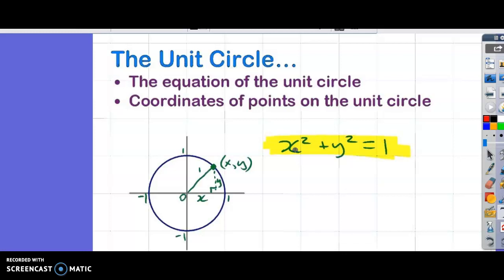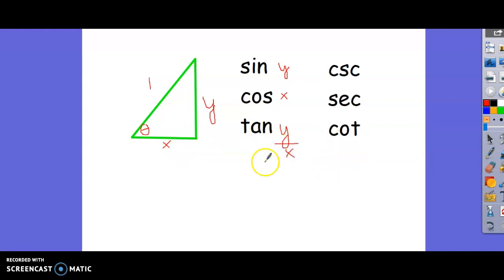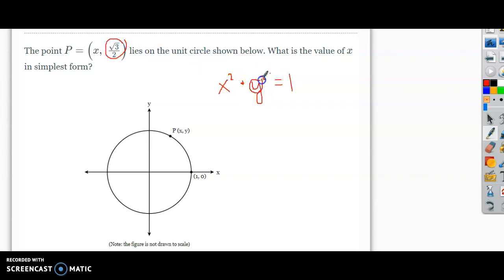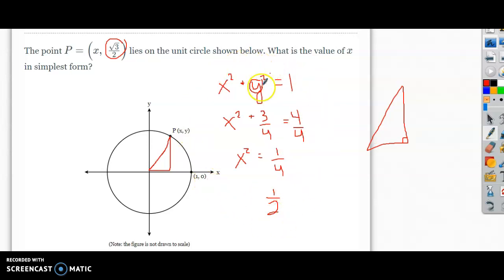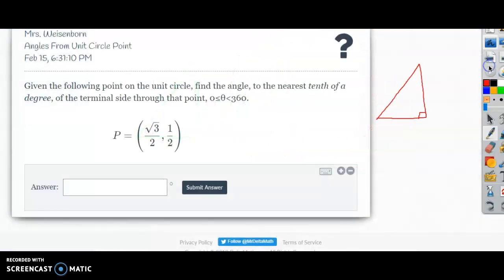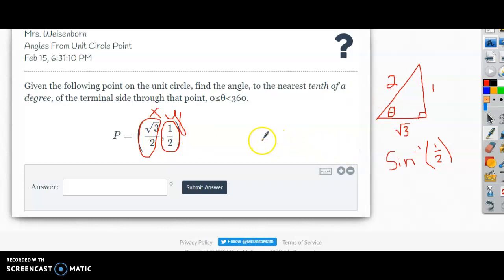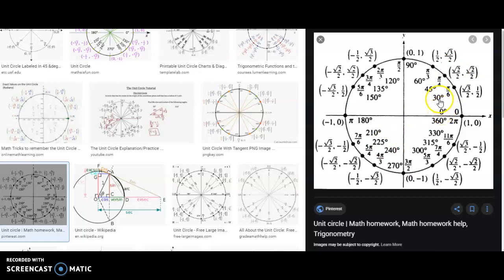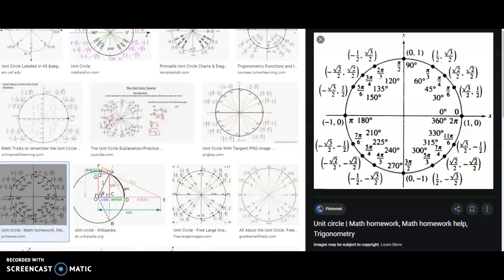Points on the Unit Circle